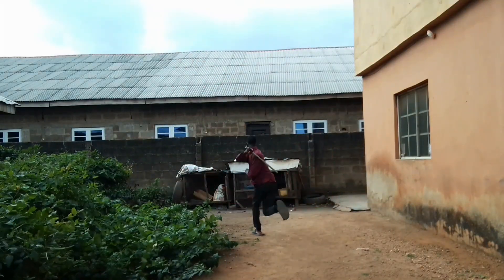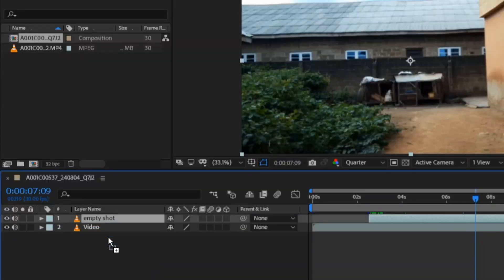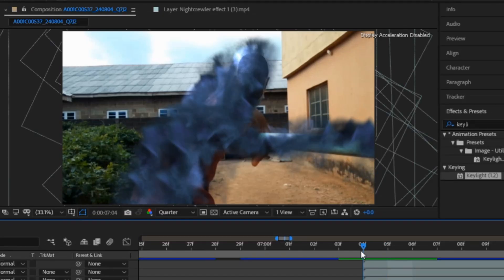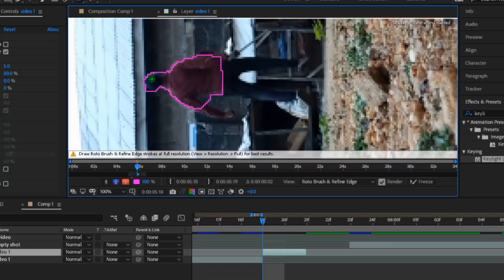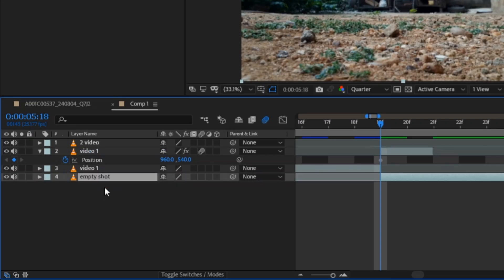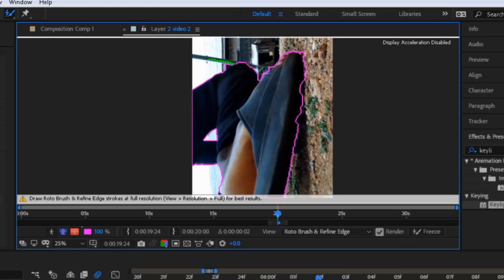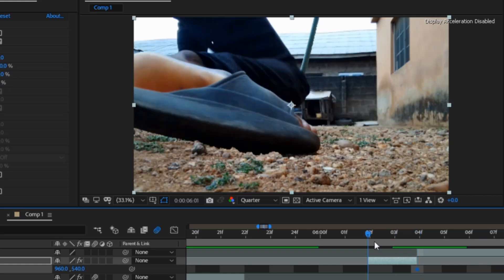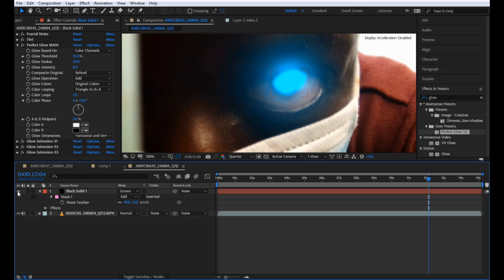Superhero Land Effects - Beginners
Hopefully, you enjoyed this tutorial and found it helpful. Remember, practice makes perfect, so don't hesitate to experiment and create your own visual effects.

Let see how to get that delicious glow in After Effects

Host & Creator
Gideon VFX